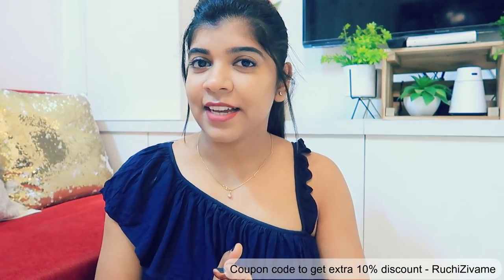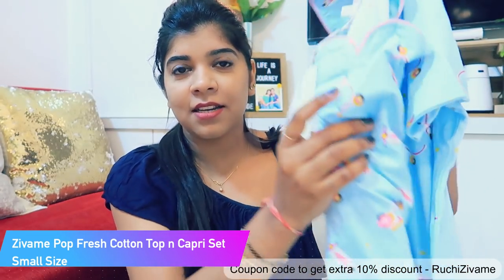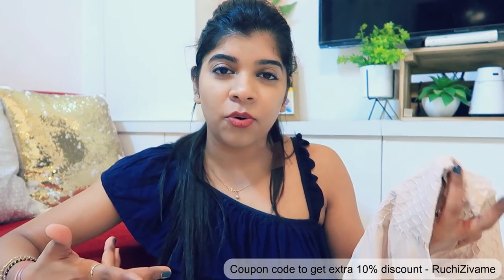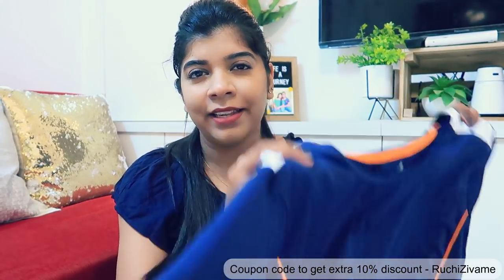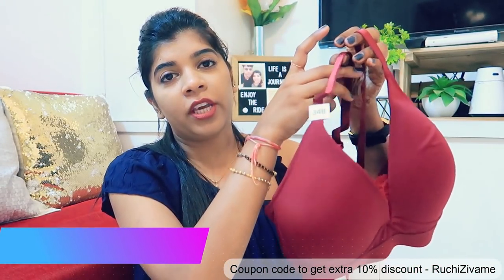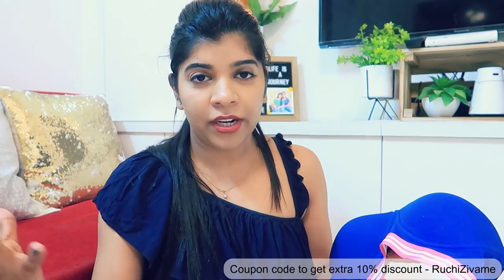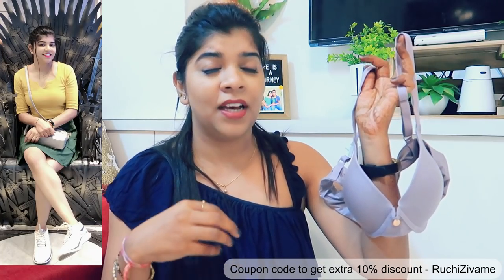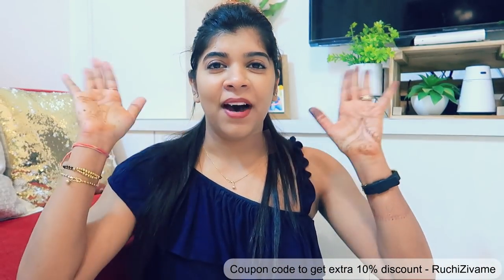Best lingerie and try on sleepwear haul | Zivame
Hey Guys,

Product Links :-

2. Blue T- Shirt Bra

Snapchat :- Ruchi M ( Id - ruchi28c)
1. Camera I used :- Canon 1300D ( EF 18- 55 m/ S55-250mm lens ) / Iphone X camera / G7x
2. Editing software :- Imovie / Filmora / sometimes i use FCP as well
5. Status :- I am Married , currently living in Mumbai (City of Dreams)

Lots of Love
Stay Happy :)